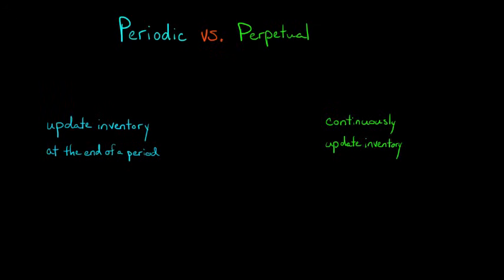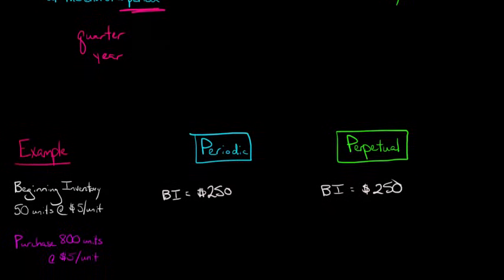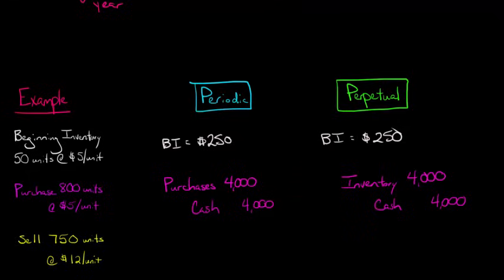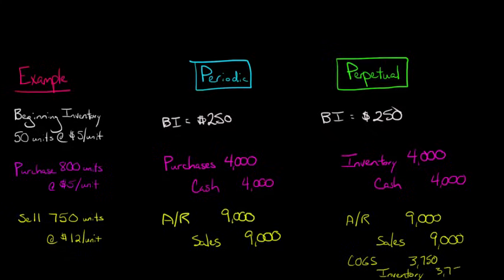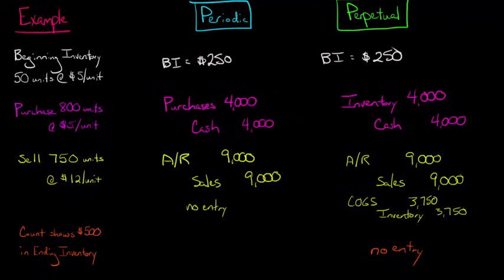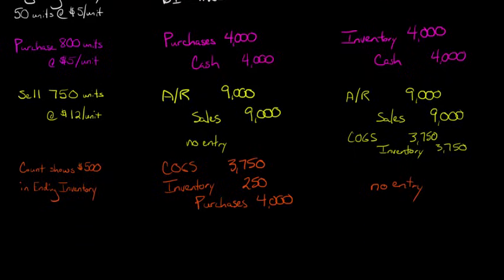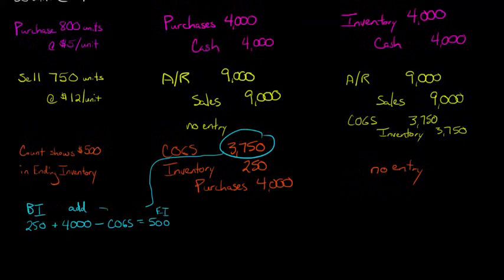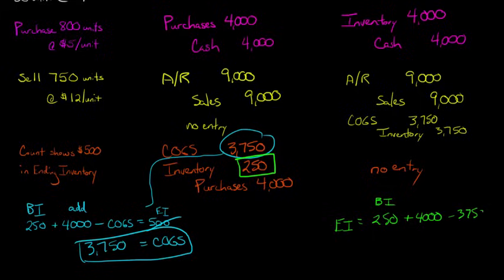Periodic vs Perpetual Inventory Accounting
This video discusses the differences between the periodic and perpetual inventory methods.  A comprehensive example is provided to illustrate the different journal entries that are used to record inventory purchases, sales, and period-end adjustments under each method.
ACCESS INDEX OF VIDEOS
CONNECT WITH EDSPIRA
CONNECT WITH MICHAEL
ABOUT EDSPIRA AND ITS CREATOR